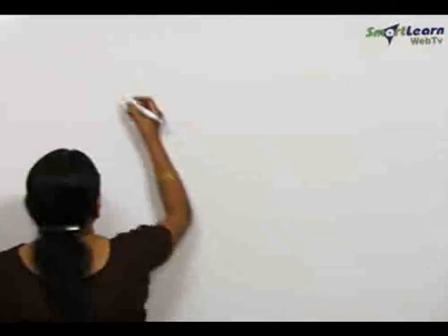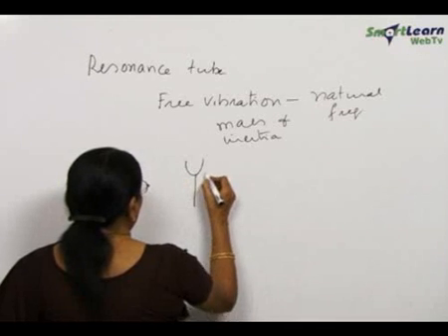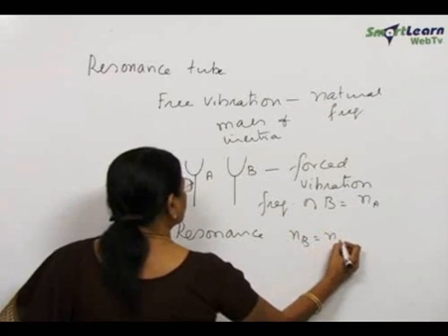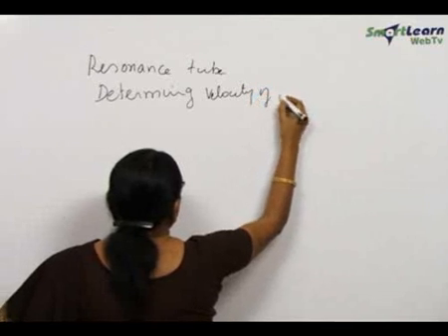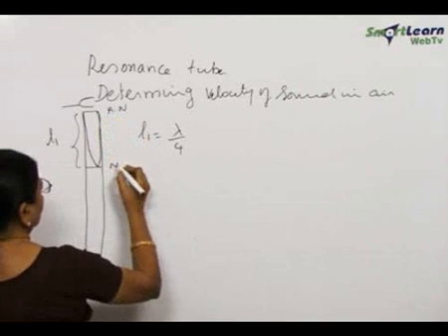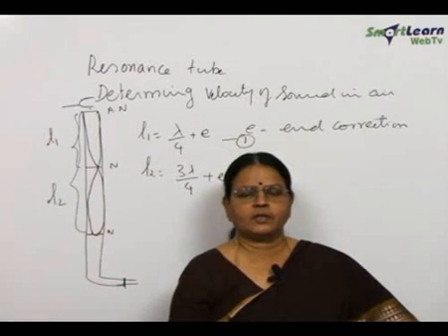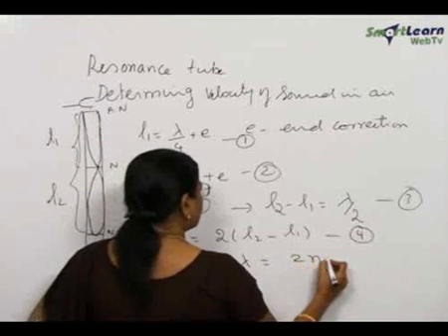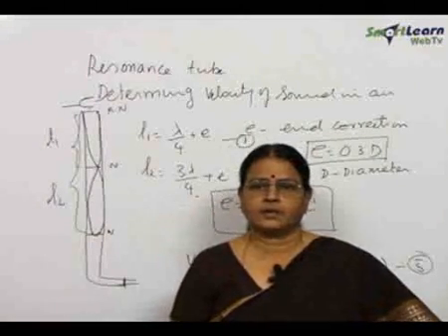Propagation of Sound and Doppler Effects - Concept Builder 2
Propagation of sound in resonance column tube which uses the phenomenon of resonance. Using this phenomenon velocity of sound in air at room temperature is determined.